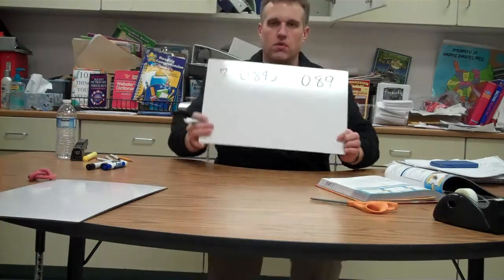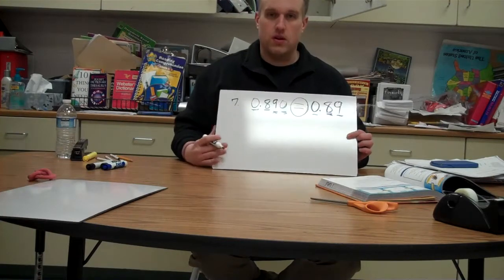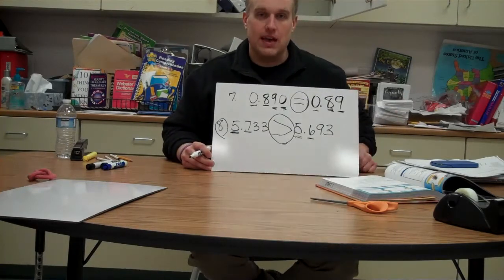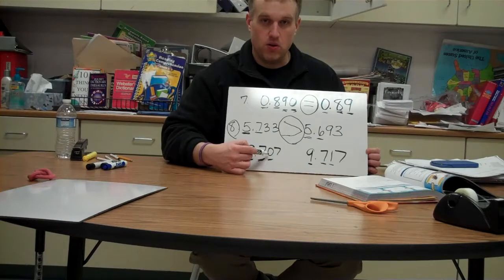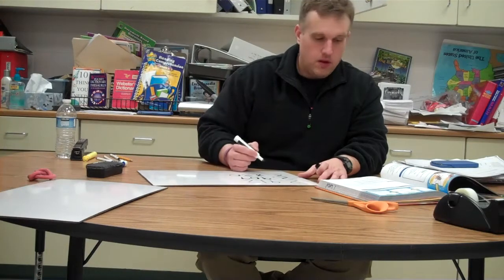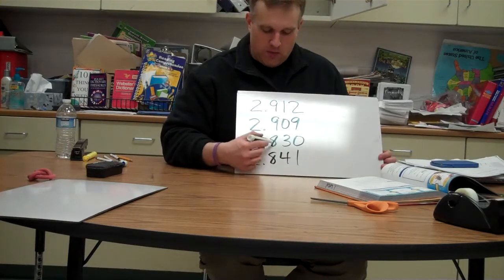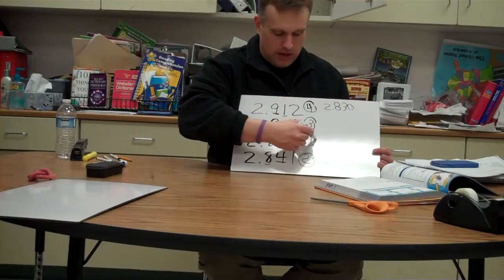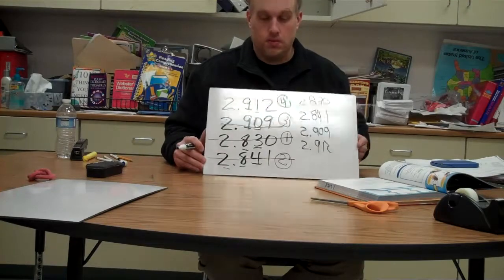page 13 (7-16)